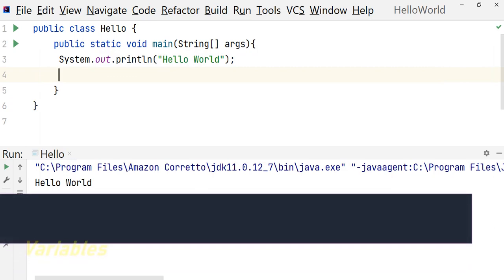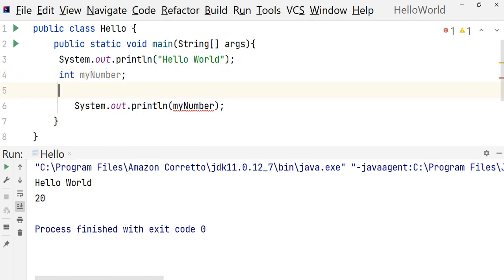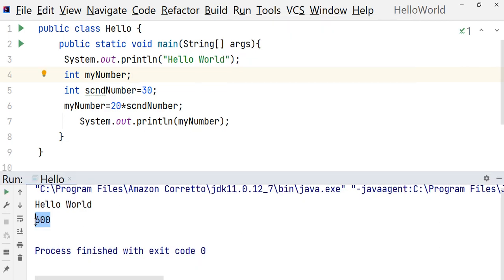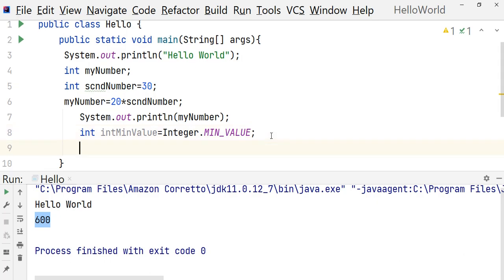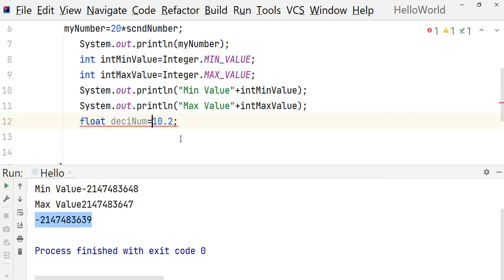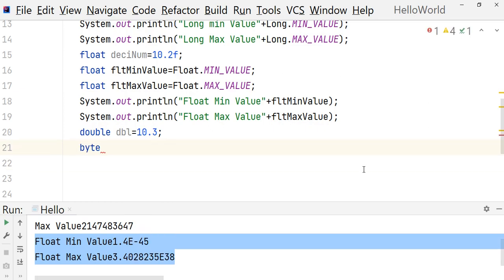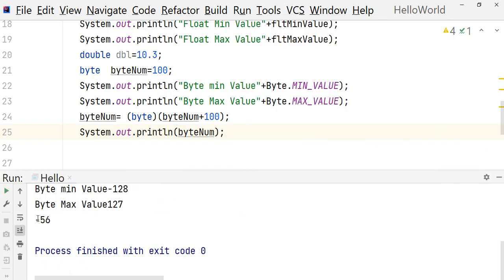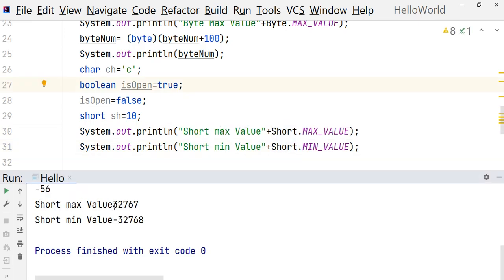Part 2 :Java : Variables & Data Types in Java | Core Java Tutorial for beginners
Core Java Tutorial : Part 2 - Variables & Data Types in Java | Core Java for beginners

Explained about

Timeline :
00:00 Introduction
00:19 Variables in Java
03:00 Data Types in Java

Our upcoming videos on
Fullstack development,  MERN stack Development
How to become Fullstack Developer
How to become MERN stack Developer.